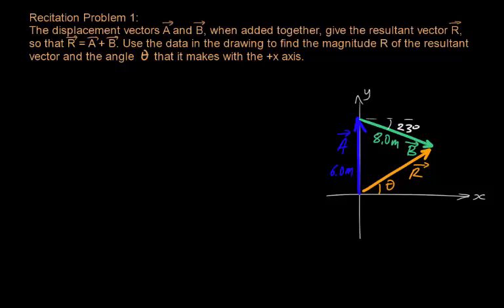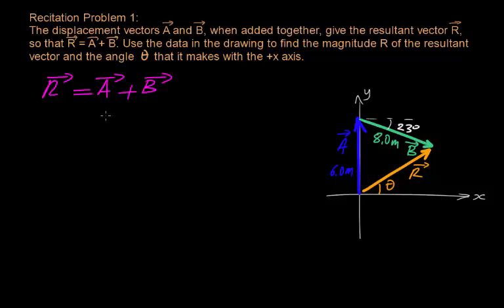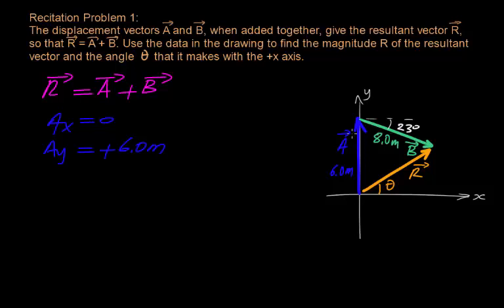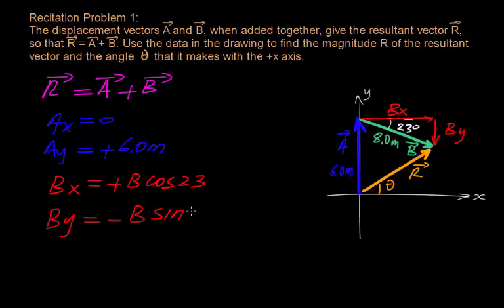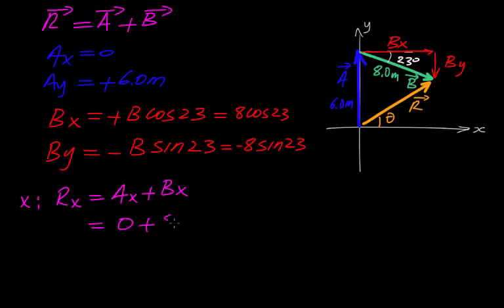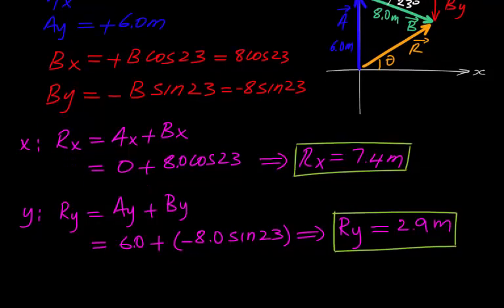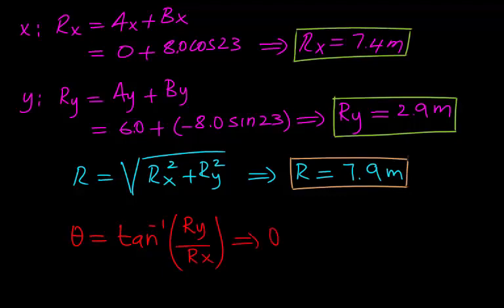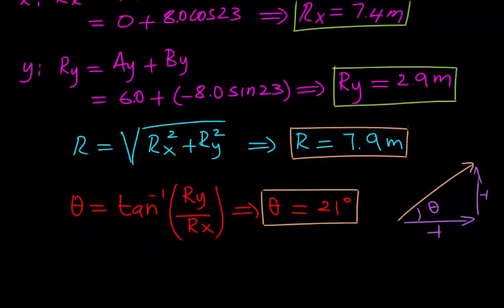Mathematical Concepts: Recitation Problem #1